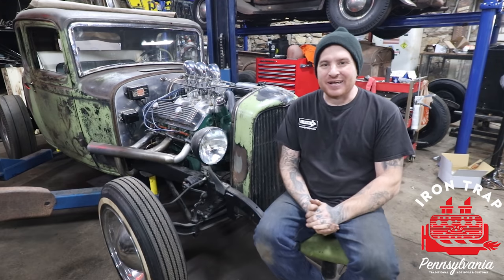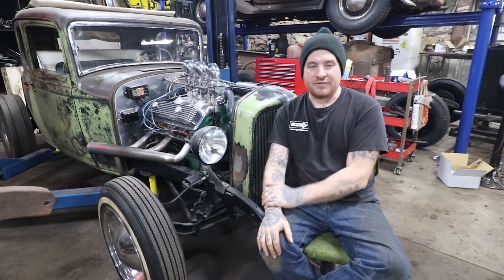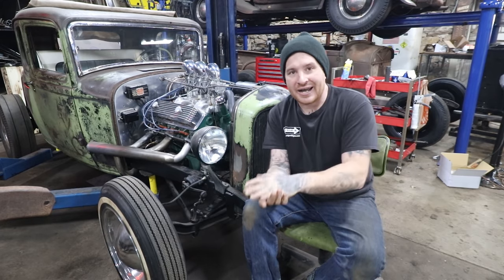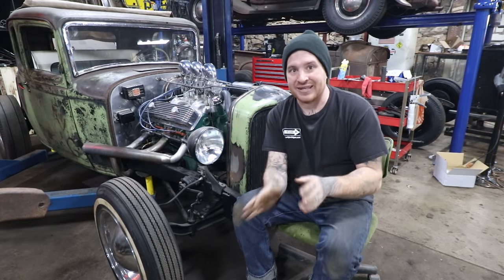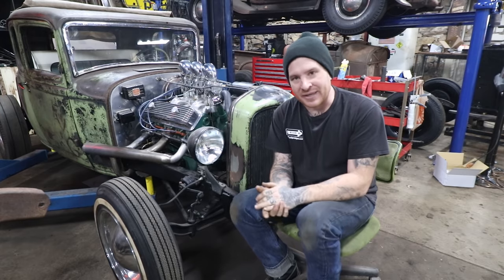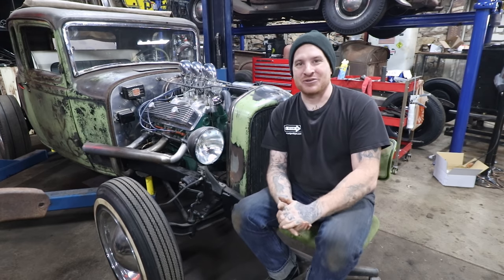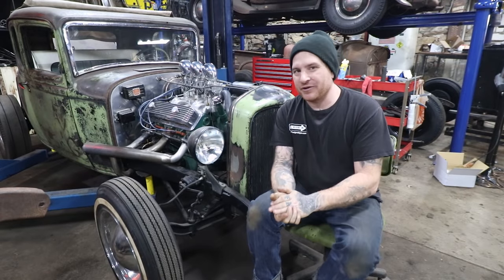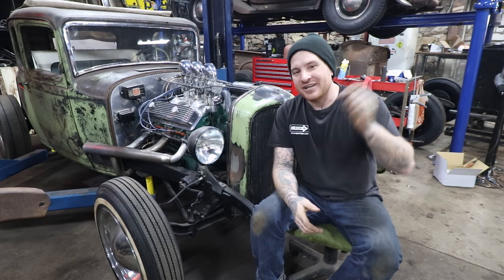Early Oldsmobile Rocket Hot Rodding 101 - Is That A J2!!!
Since the 1932 Ford Schroll Coupe is basically ready for the road, we decided to sit down and talk about the Oldsmobile Rocket Engine. This Hot Rodding 101 covers the first generation of Olds Rockets produced from 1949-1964. Matt covers the basic engine sizes and compatibility between the sizes, and some "factory" upgrades that can hop up the early engines. Speed Equipment, Early Ford install issues, and infamous "J2" are some of the topics Matt touches on.

19545